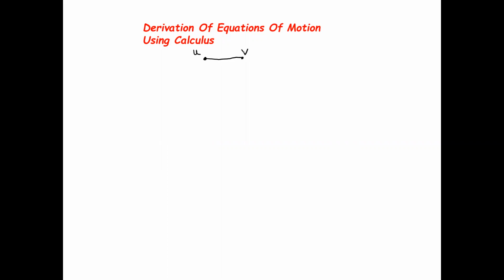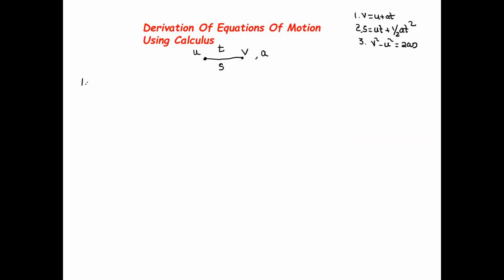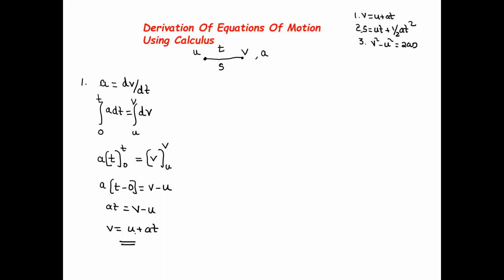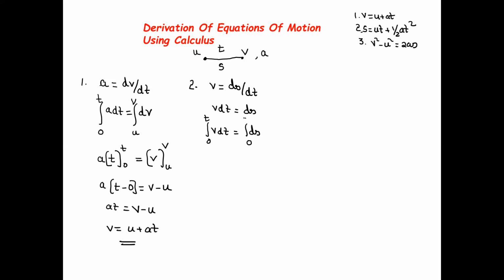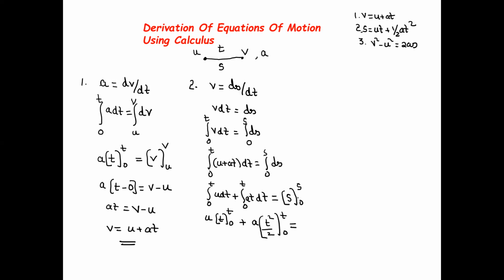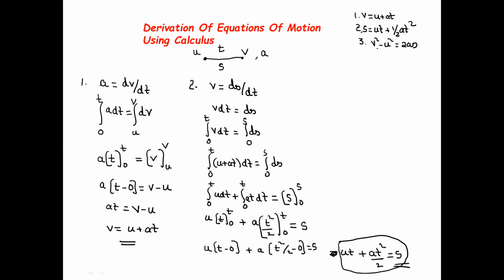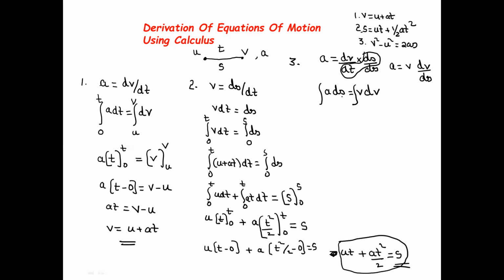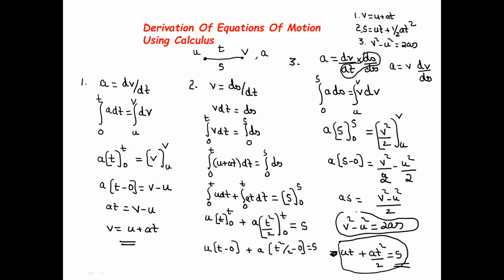DERIVATION OF EQUATIONS OF MOTION USING CALCULUS